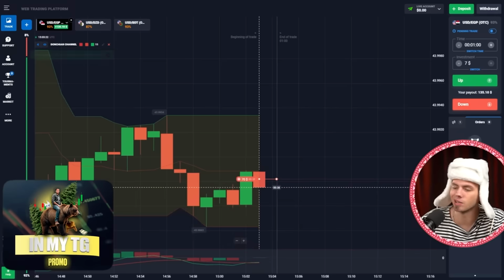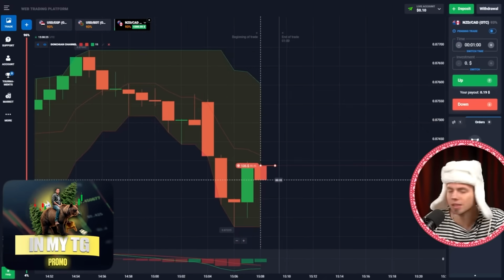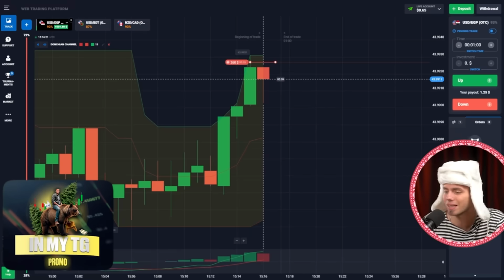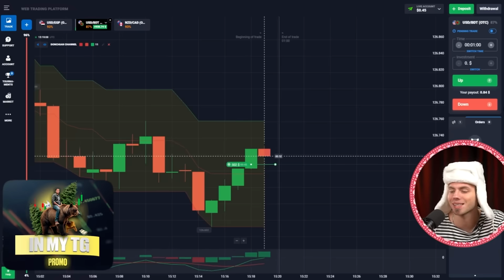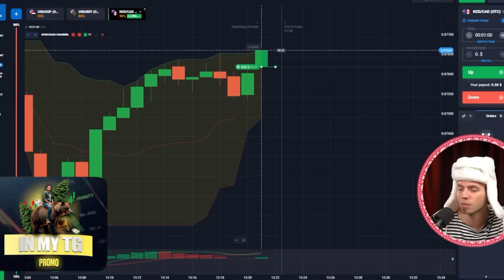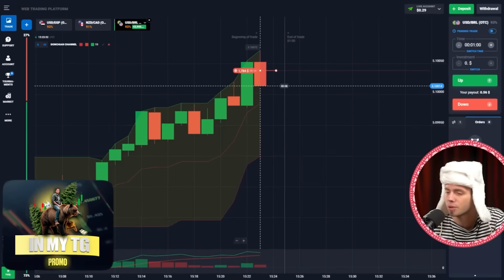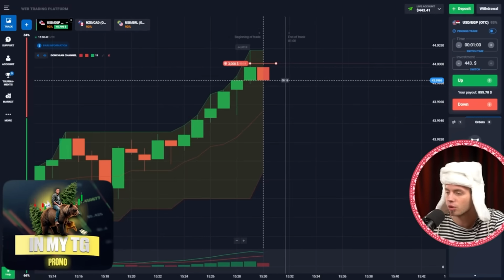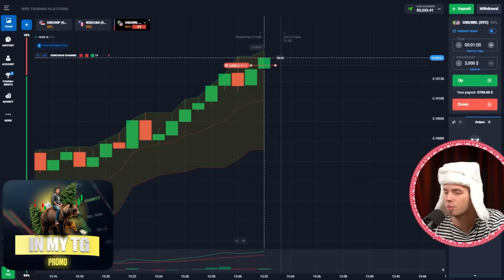I LET MACD GUIDE ME ! how to do copy trading ! copy trading strategies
🔥 RUSSIANVIP 🔥 +50%
How to do copy trading with copy trading strategies where I LET MACD GUIDE ME by using support and resistance levels. I combine price action with the indicator to spot clean entries on Pocket Option.

I teach you a step by step copy trading guide so social trading for beginners can follow expert traders without guessing. Replicating successful trades becomes straightforward once you see the setups in action.

Copy trading on Pocket Option works best when you apply copy trading risk management at every step. I keep position sizes conservative and focus on high probability zones only.

My copy trading signals pocket option and copy trading training binary options highlight exactly how live trade replication looks when MACD crosses near key levels.

⏱️ TIMESTAMPS
0:00 First trade: Sell (middle line resistance pullback)
1:51 Second trade: Sell (MACD downtrend, middle line resistance)
3:32 Third trade: Sell (overbought zone, MACD confirmation)
4:32 Fourth trade: Buy (middle line becomes support after breakout)
5:58 Fifth trade: Buy (middle line strong support, MACD growth)
7:58 Sixth trade: Sell (overbought zone)
9:36 Seventh trade: Sell (overbought zone, oscillator readings)
11:07 Eighth trade: Sell (overbought reversal in uptrend)
12:19 Ninth trade: Sell (MACD, middle line resistance)
13:48 Tenth trade: Buy (bottom channel support rebound)